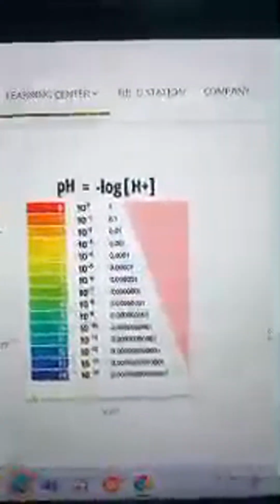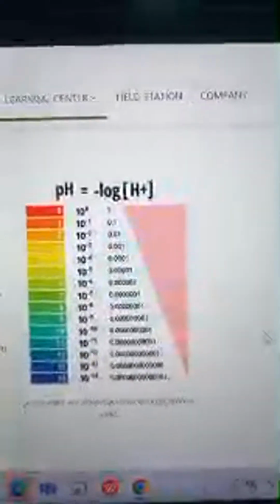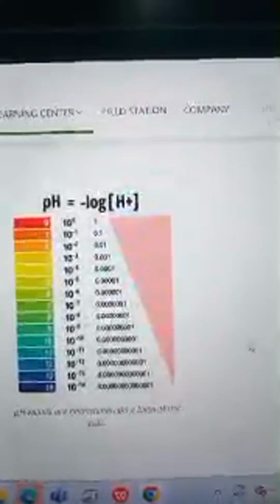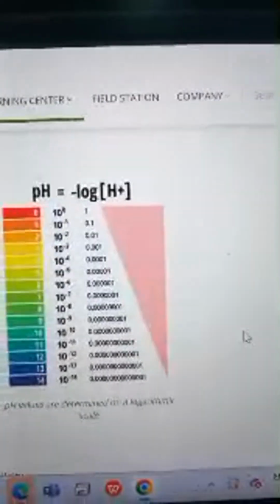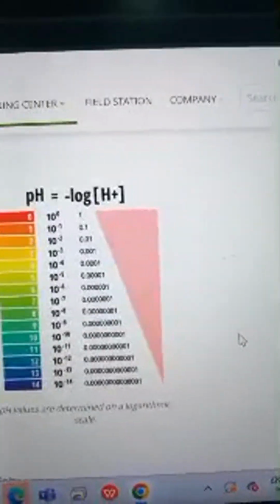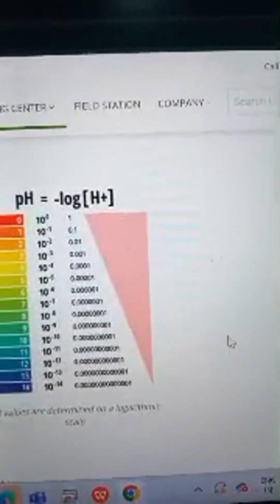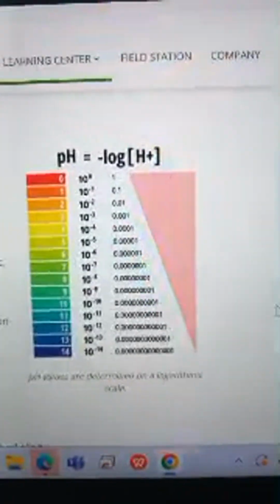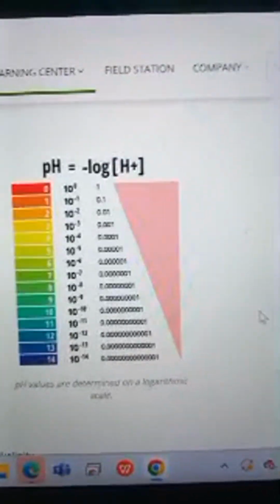PH OF WARER chapter overview LIVE